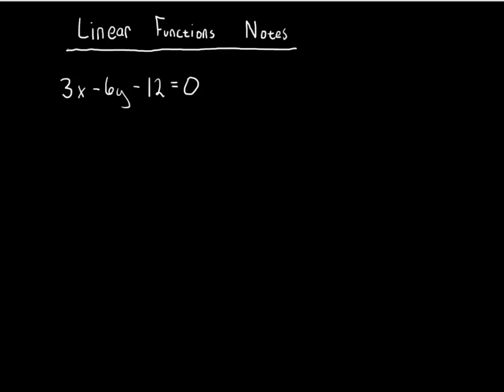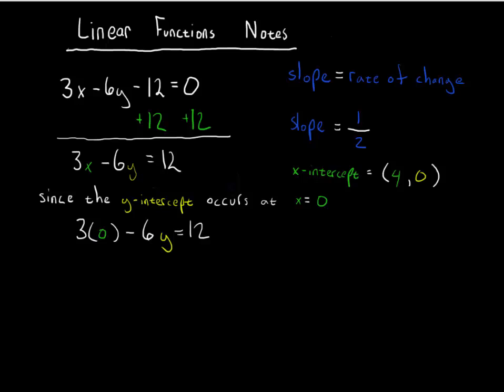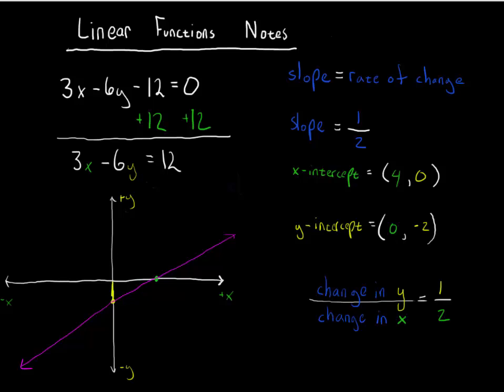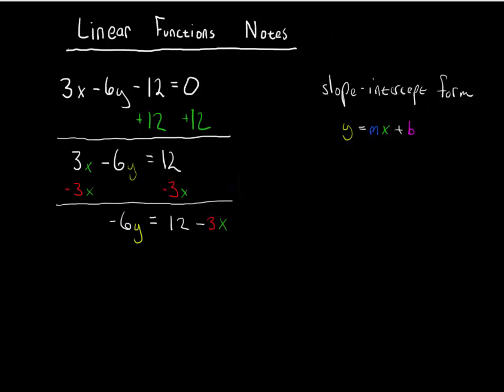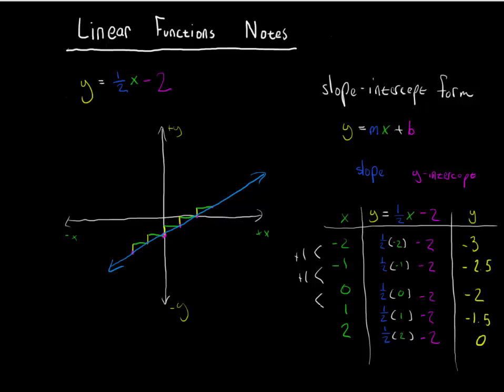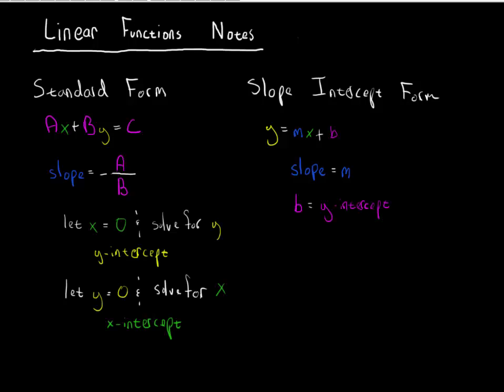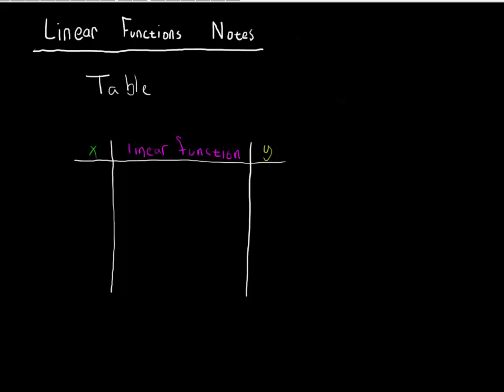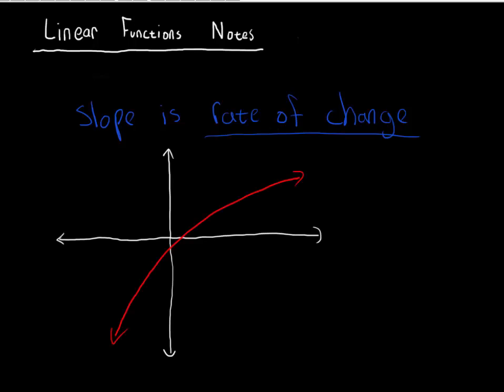Linear Functions Notes